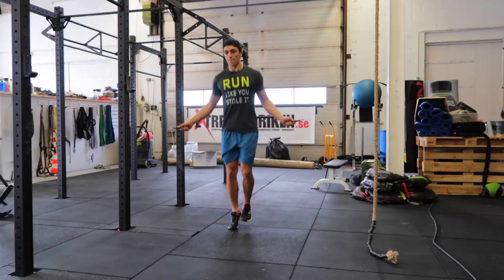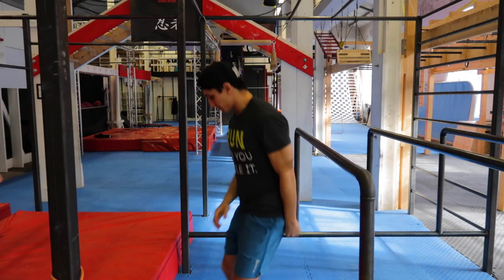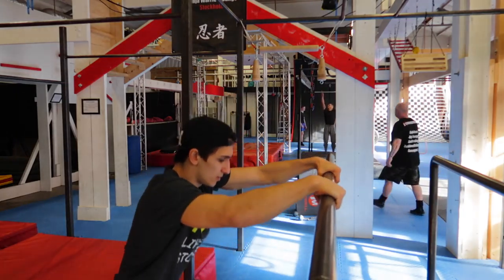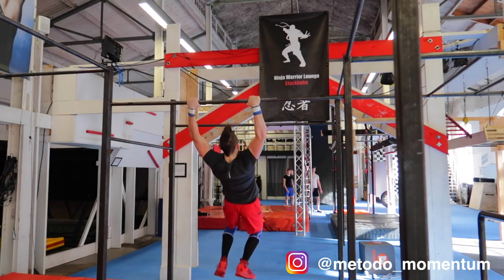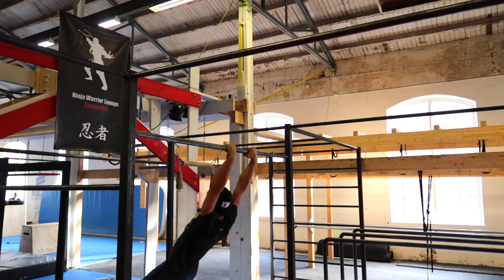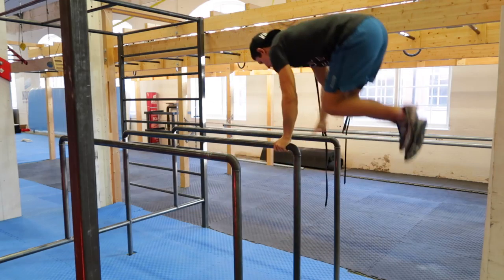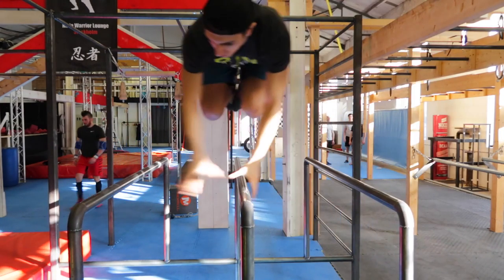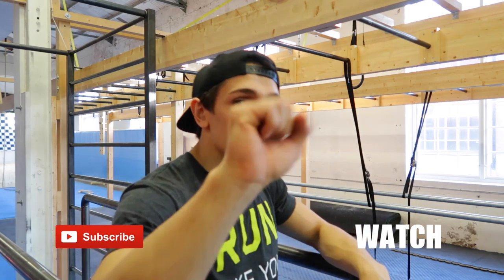TUTORIAL MUSCLE UP 360 - CALISTEHNICS WORKOUT BEGINNER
This is a way you can learn muscle up 360 and jump over P-bar.
Made this muscle up 360 tutorial and Jump over for every calisthenics beginner out there that want to learn some basic freestyle tricks. This is a good calisthenics workout for beginners just start at a level that you can do.
Only thing you need is a bar, if you want to try it from the higher bar and are afraid from the beginning, try to use a mattress.
Slow and steady wins the race!

DANIEL FLEFIL

CAMERA GEAR
G7X MARK ii
DJI Mavic Pro